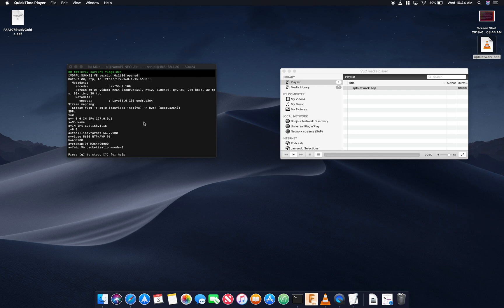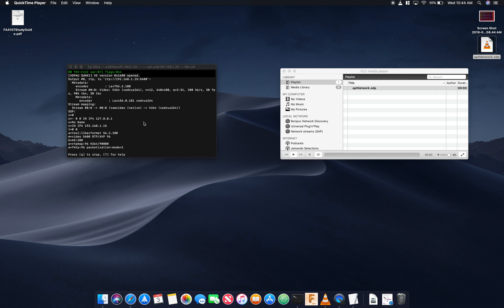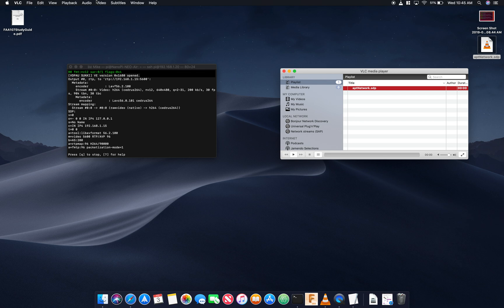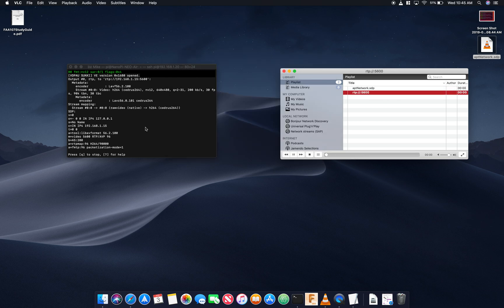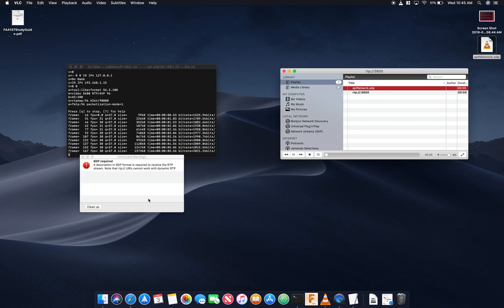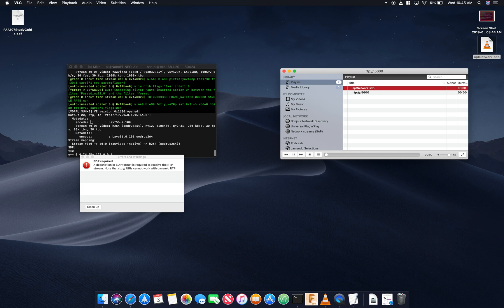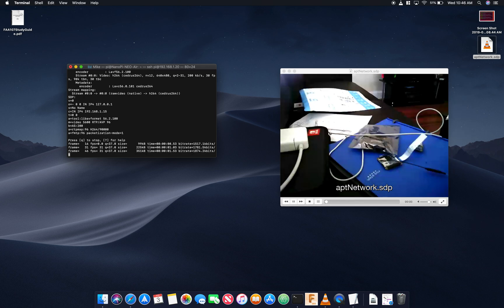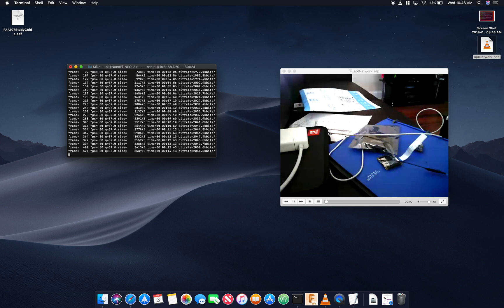UAV Companion Computer FFmpeg VLC Video Stream SDP File Fix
Just wanted to upload this quick video on an annoying issue I ran into when opening a video stream from a NanoPi Neo Air. Once you have your stream configured just copy the SDP printout on the CLI and create a file with nano with the .sdp file extension.